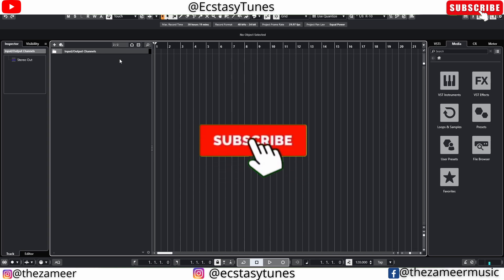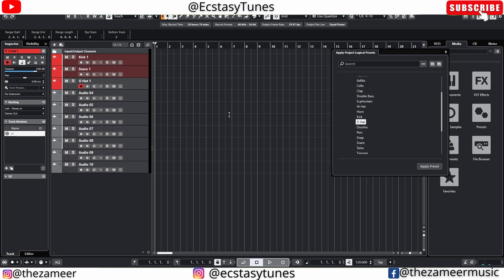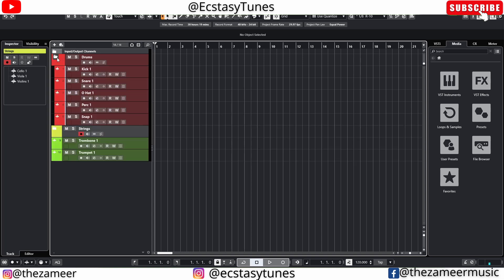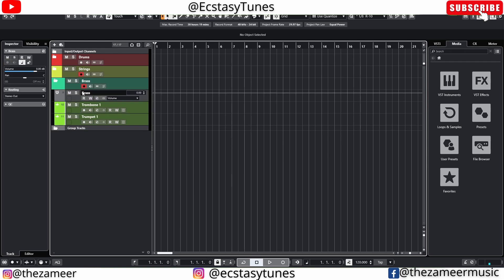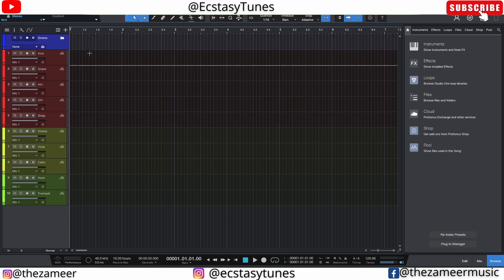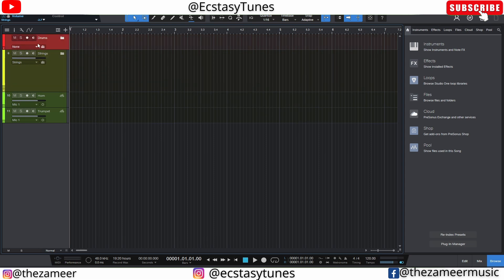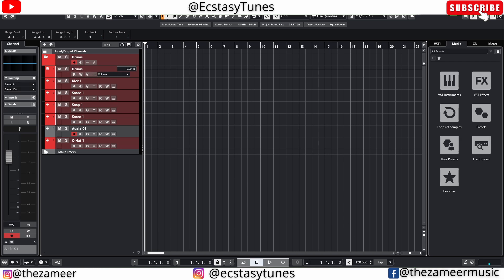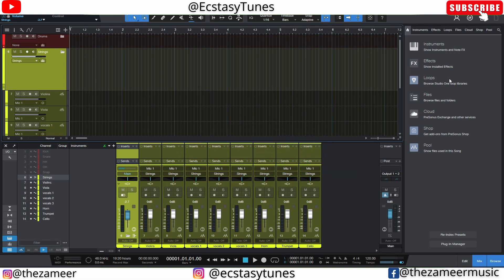Folder Track | Cubase Vs Studio One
Comparison of Cubase's and Studio One's Folder Track.